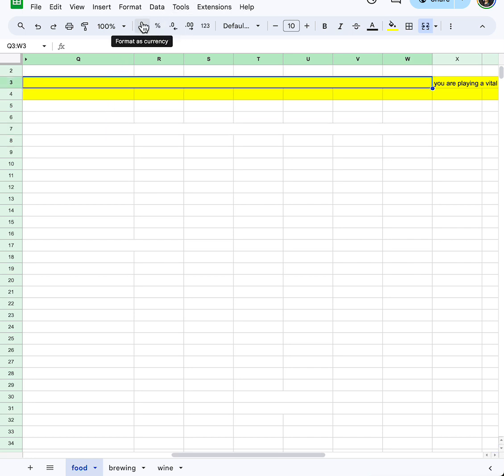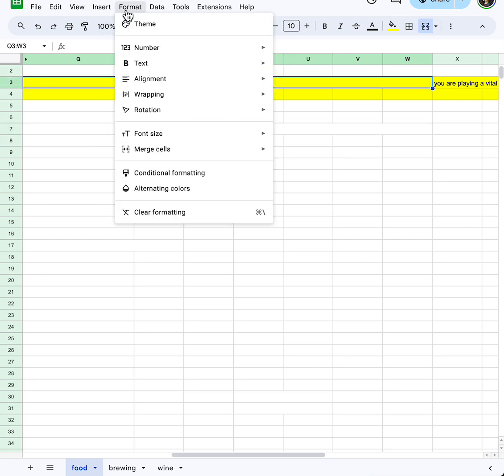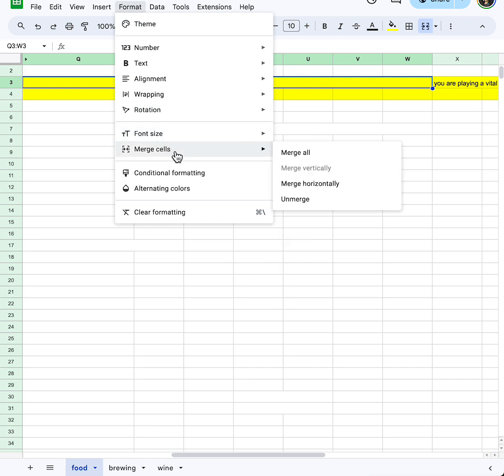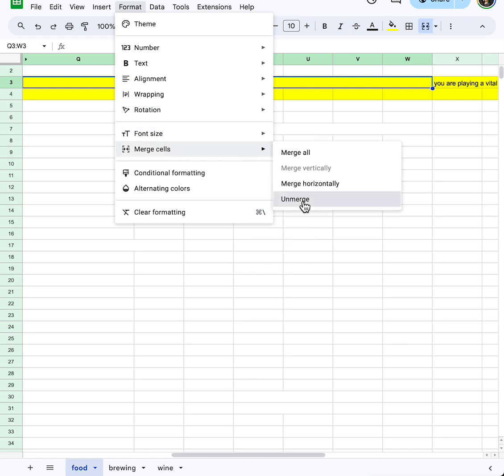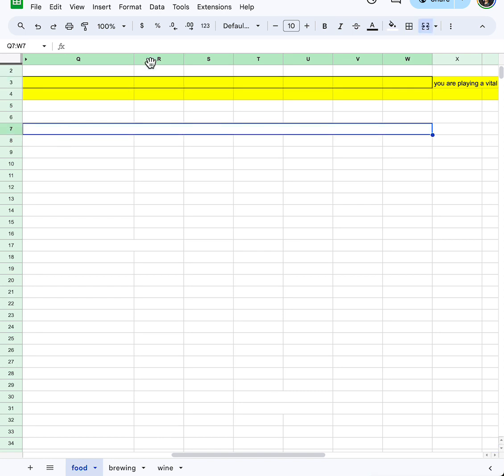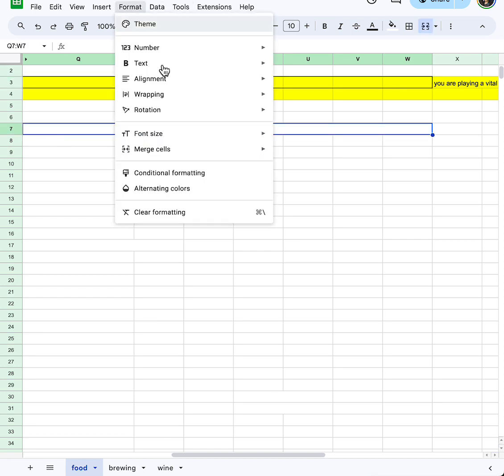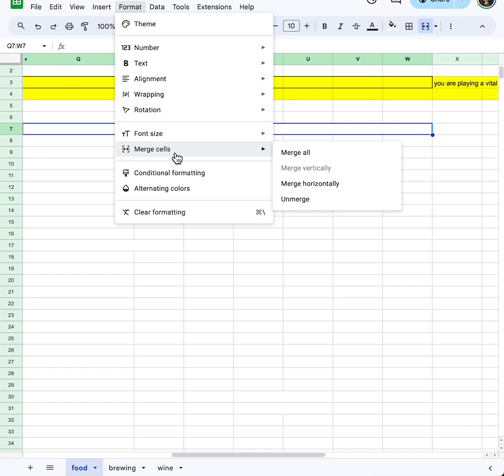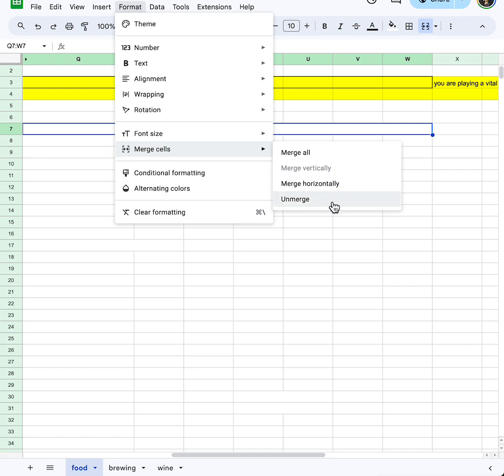VA Task : How to unmerge in google sheets.